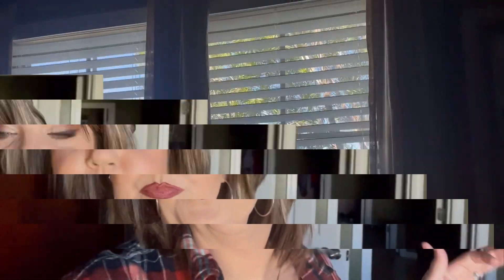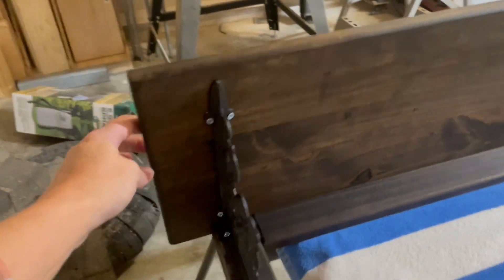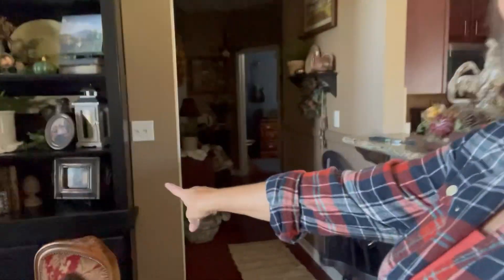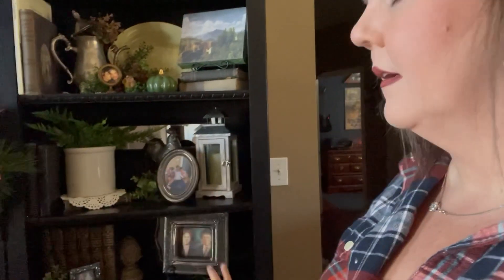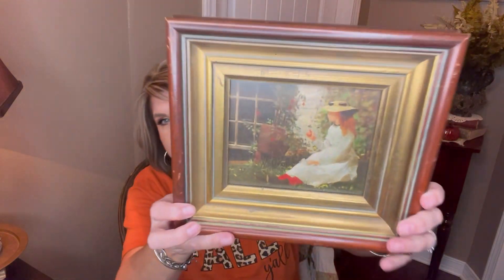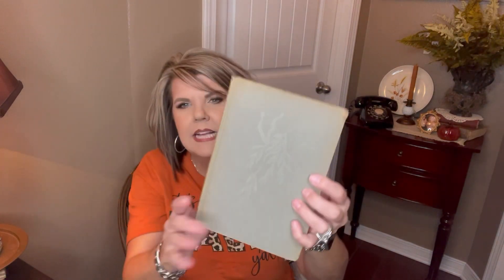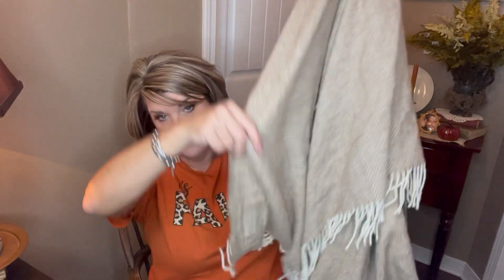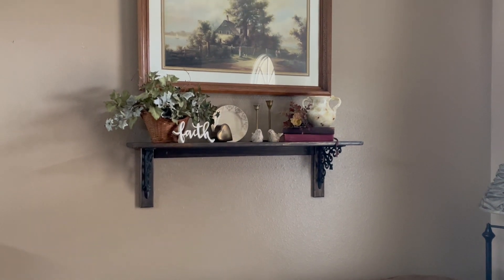IS HE TRYING TO BOOST MY CONFIDENCE?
Hey y’all! Hang out with me for a couple days. I will be sharing my new shelf James made me, a thrift haul, and how the Lord blessed us this weekend!

Thank you for hanging out with me. I hope you enjoy. ☺️

XOXO,
Donna

***Link for eyeliner stamp***

***Link for the eyebrow stencil kit:***